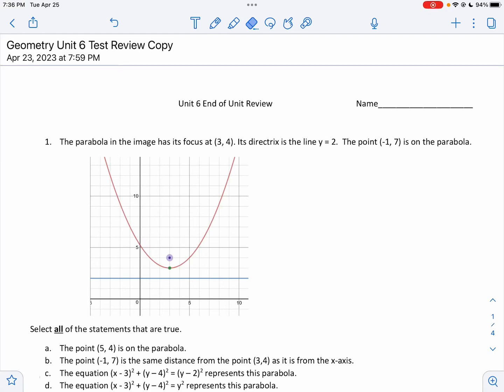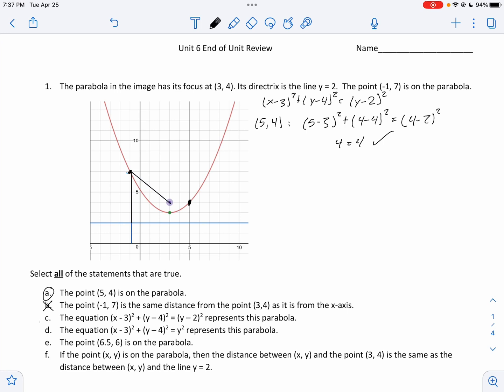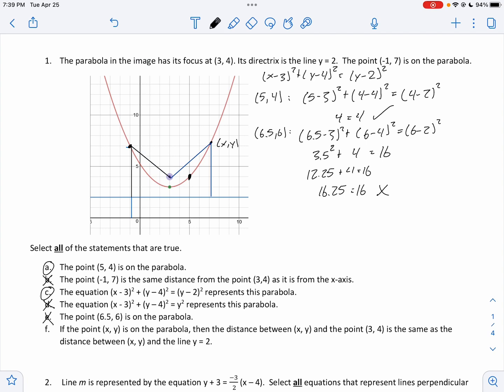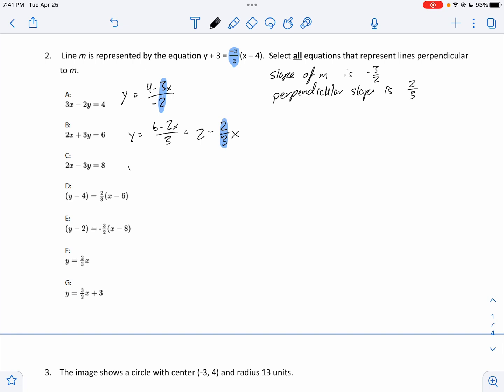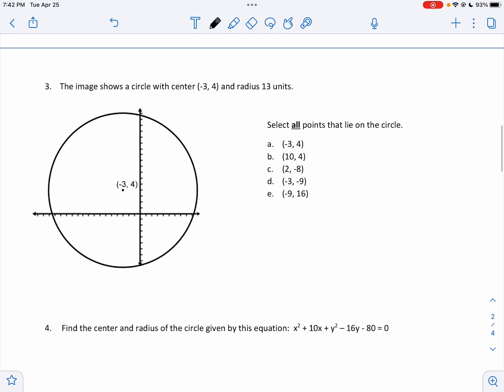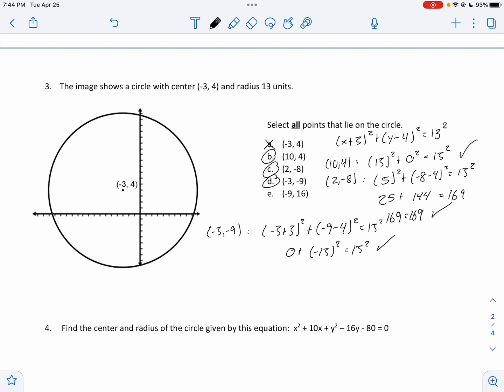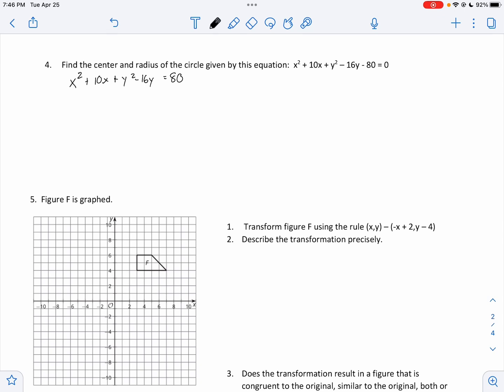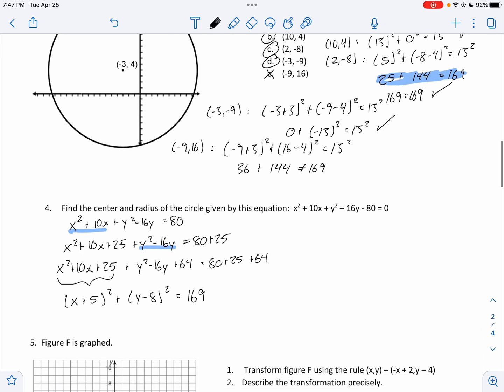Geometry Unit 6 Test Review Part 1